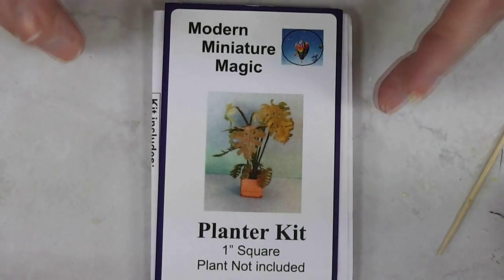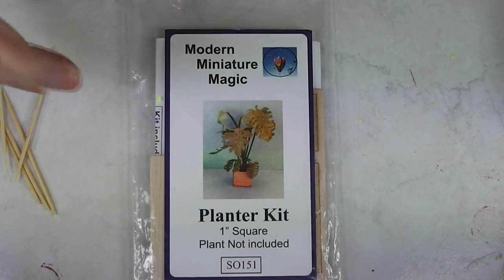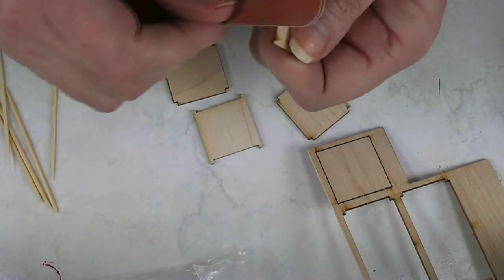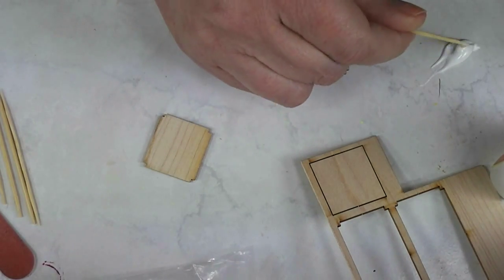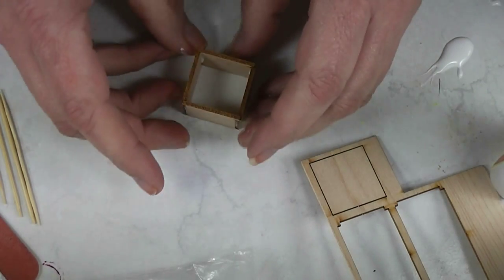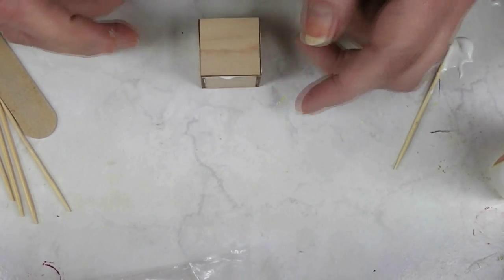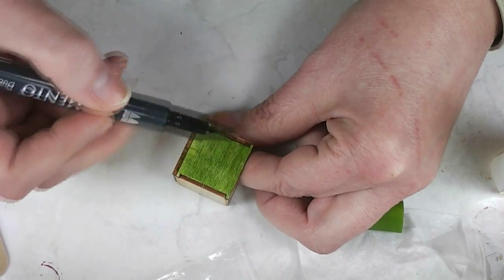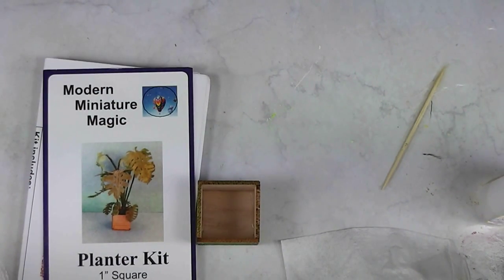Dollhouse Miniature Planter Kit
Join me this week as I put together the planter kit I got at the recent Seattle Miniature Show.

ISRC: US-UAN-11-00843